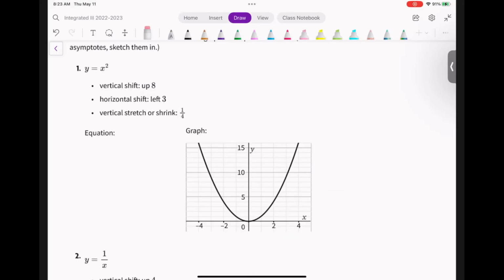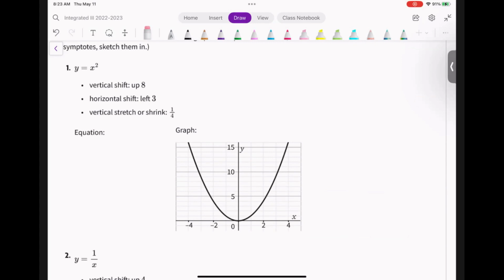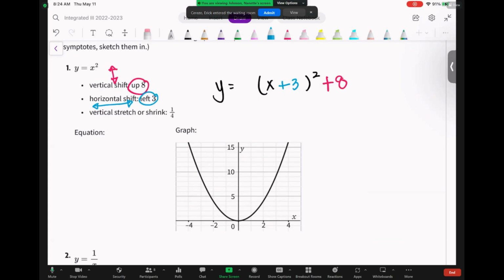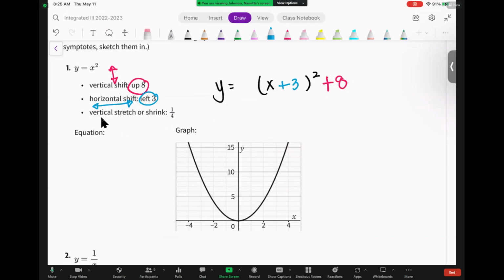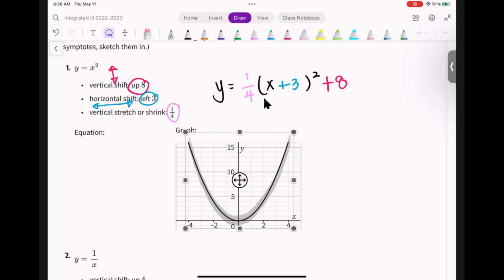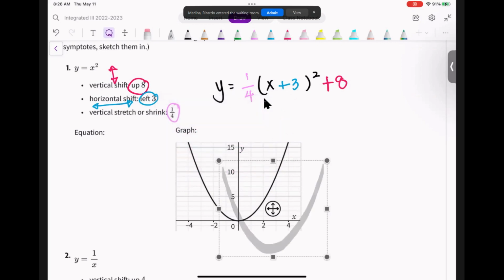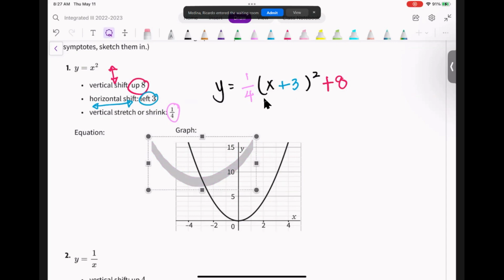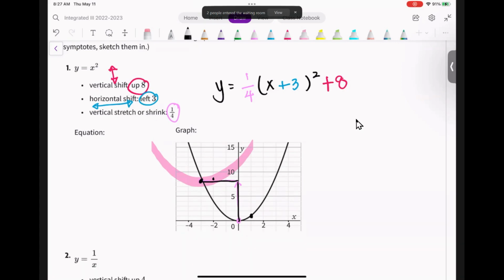Write an Equation with the Given Transformations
Math III

7.4 RSG 1

Define and identify key features of the tangent graph.

We have extended the definition of sine and cosine to fit angles of rotation. How do we extend the definition of the tangent function?